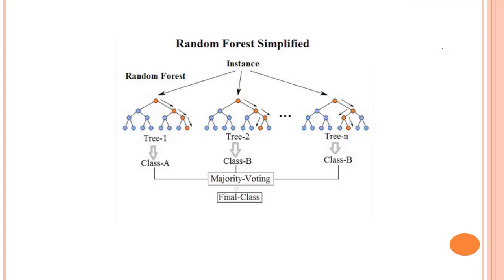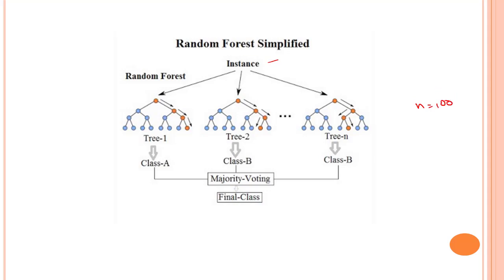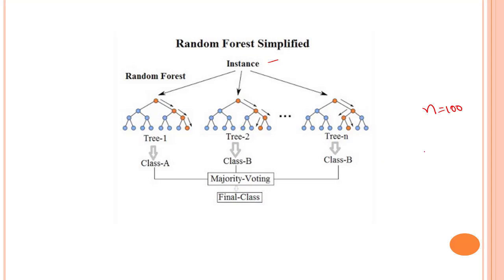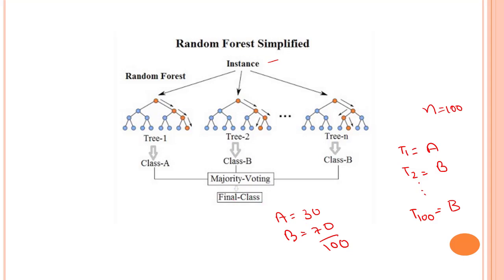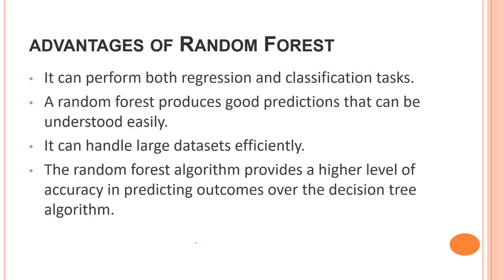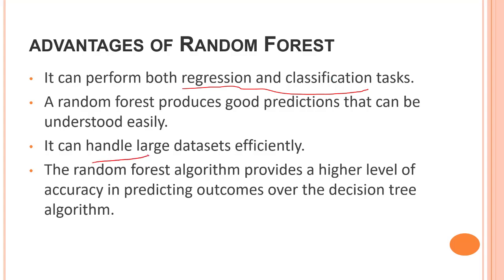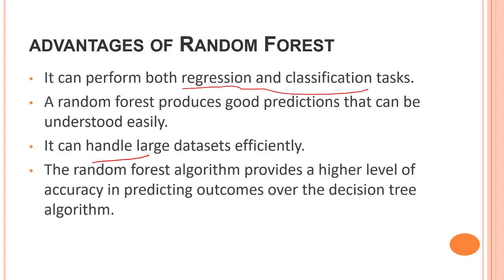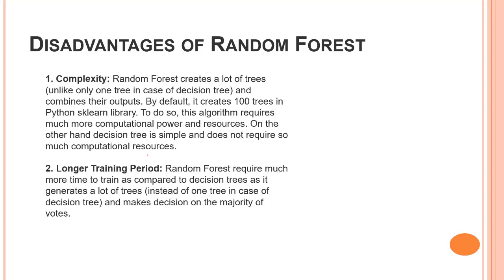#102 - Rand Forest Part 2 | What is Rand Forest | Machine Training | Free Machine Classes 2022